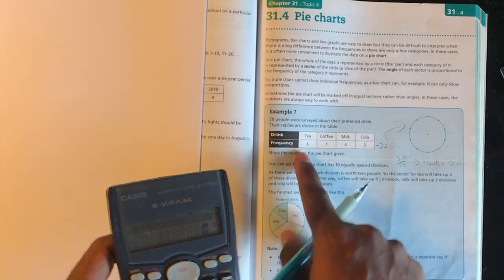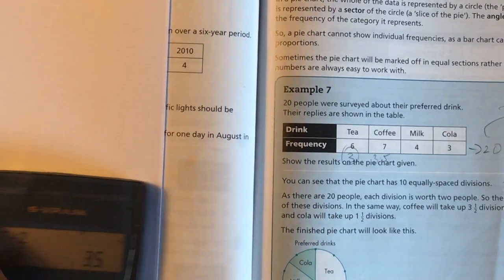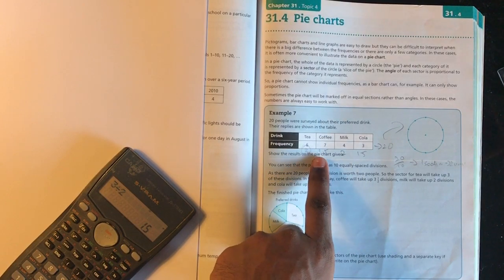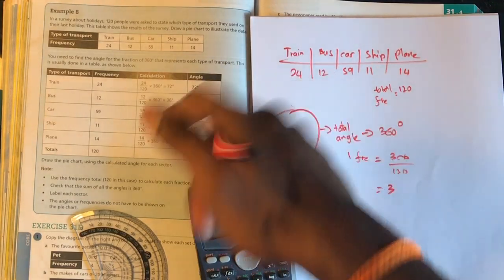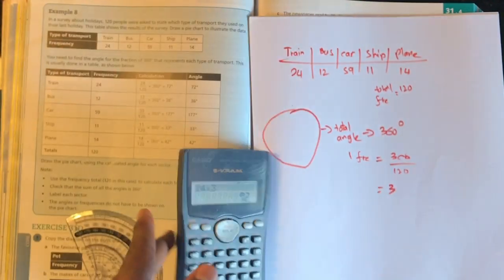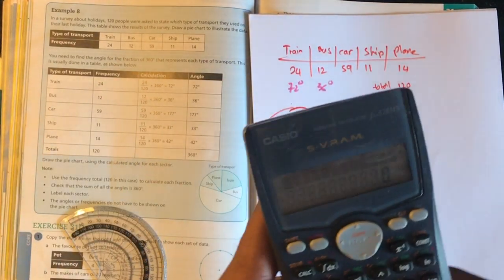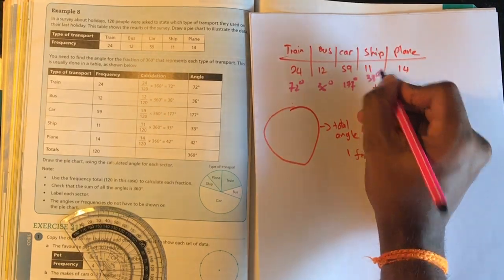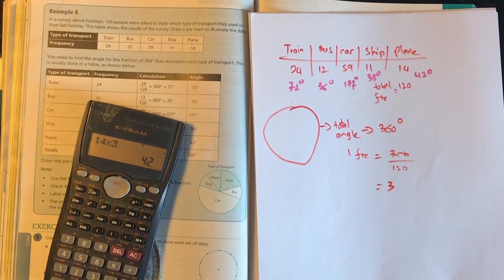Pie Chart, Scatter Diagrams, Histogram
Chapter 31:Statistical Representation